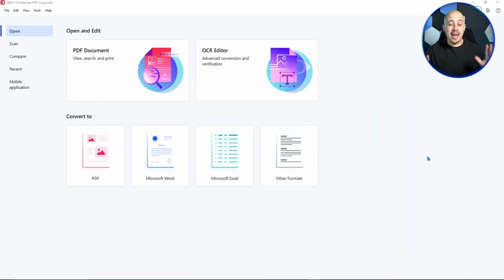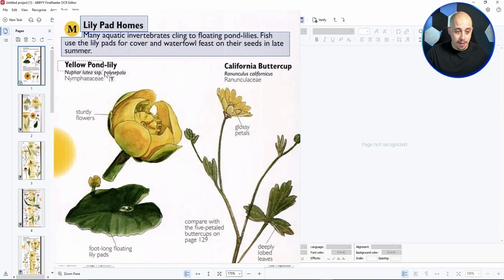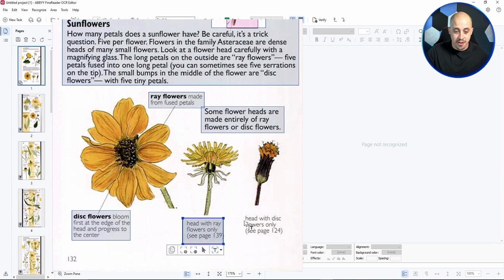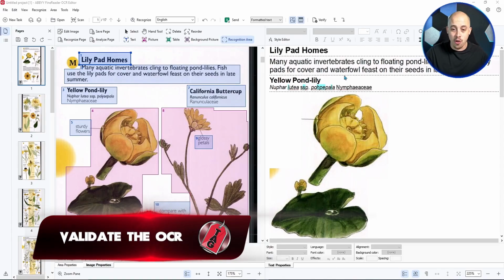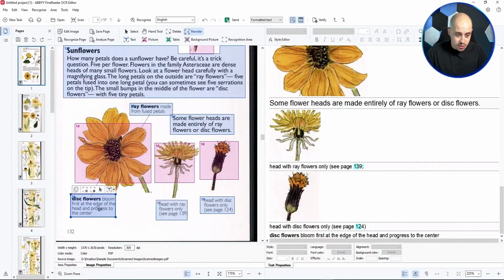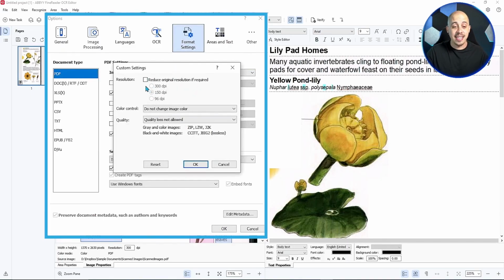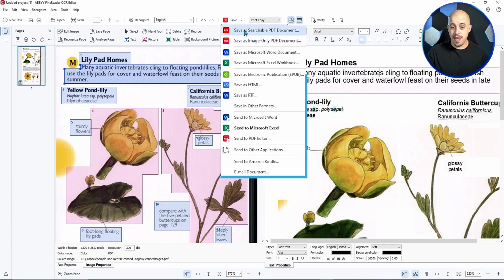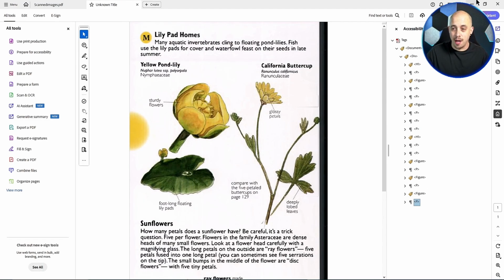How to Handle Difficult Scans with Complex Layouts in ABBYY FineReader PDF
This video walks users through how to zone complex page layouts, correct reading orders, fine-tune OCR results, and export a clean, accessible final PDF using the ABBYY FineReader OCR editor.

00:00 Introduction and OCR
00:49 Zone the content
02:17 Manually set the reading order
02:47 Check text and images for OCR accuracy
04:21 Set image quality and accessibility options
05:31 Save and validate